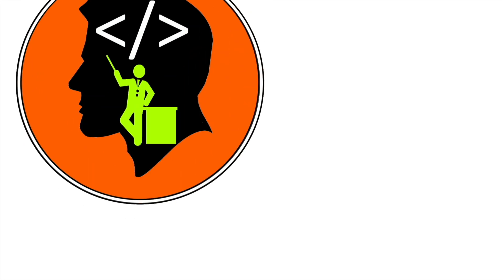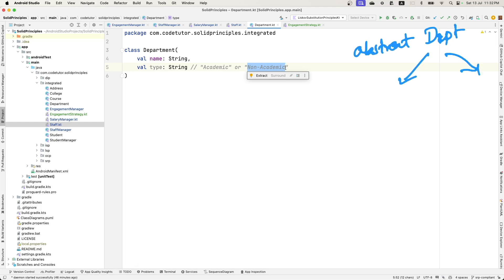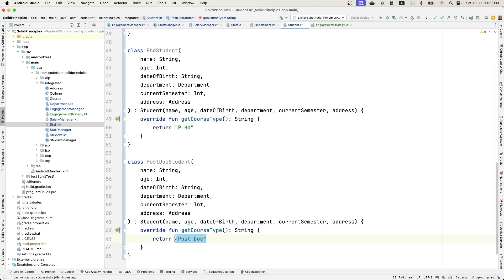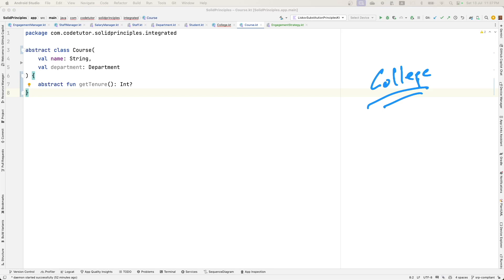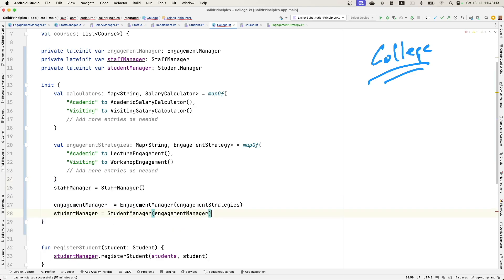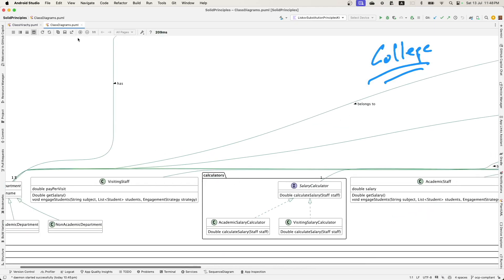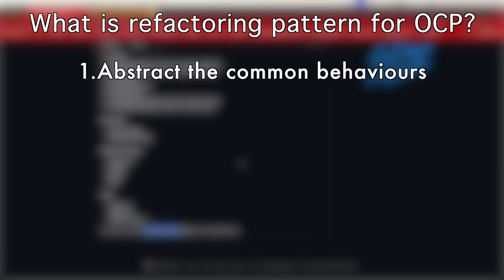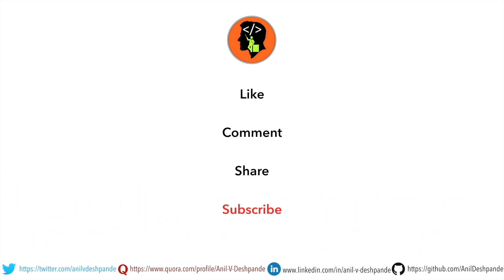Refactored for Open/Closed Principle | SOLID Compliance (2/2) - Part 4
Welcome to the fourth installment of our Refactoring for SOLID Compliance series! In this video, we continue our exploration of the Open/Closed Principle (OCP) refactoring from where we left off in the previous episode. If this is your first time tuning in, we highly recommend starting from the beginning of the series to fully grasp the context.

In This Video:
Refactoring Overview: We start by discussing our progress so far with refactoring SalaryManager, StaffManager, EngagementManager, and Staff classes.
Department Class Refactoring: Learn how to refactor the Department class by creating an abstract class and subclasses for Academic and Non-Academic departments.
Student Class Refactoring: Discover the approach to handle different types of students and courses by using an abstract Student class with specific implementations.
Impact on College Class: Understand the changes needed in the College class due to refactoring and how to manage the initialization of various managers and calculators.
New Class Hierarchy: Get insights into the new, more complex class hierarchy resulting from our refactoring efforts.
Common Patterns: Discuss the common patterns and benefits of adhering to the Open/Closed Principle, including improved maintainability and scalability.
Preview of Next Principle: A sneak peek into the next video, where we will tackle the Liskov Substitution Principle (LSP).
Key Concepts:
Open/Closed Principle (OCP)
Abstract Classes and Inheritance
Refactoring Strategies
Class Hierarchies
Maintainability and Scalability in Software Design
Refactoring for SOLID Compliance Series
Software Design Principles

Chapters
00:00 - Introduction to OCP Refactoring
00:39 - Refactoring the Department Class
01:23 - Refactoring the Student Class
02:41 - Impact on the College Class
03:59 - New Class Hierarchy
05:26 - Common Patterns and Benefits
07:20 - Closing remarks Preview of Liskov Substitution Principle